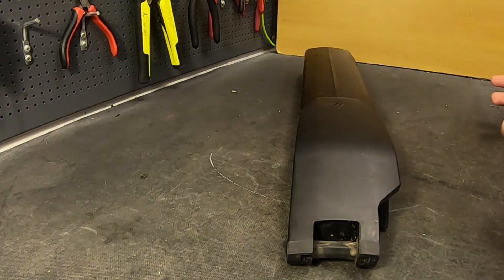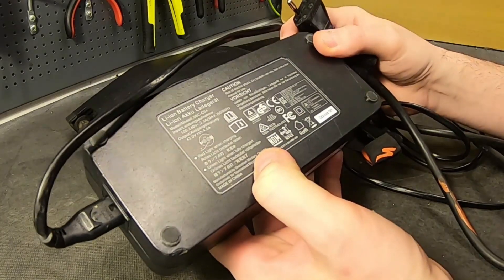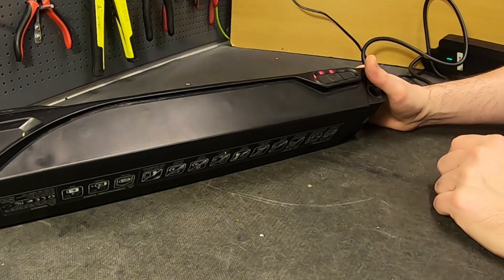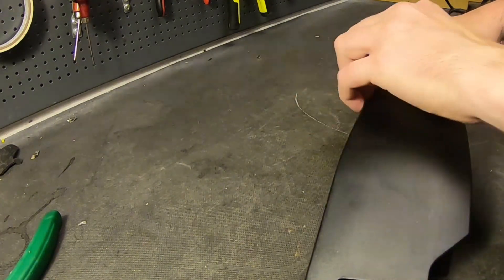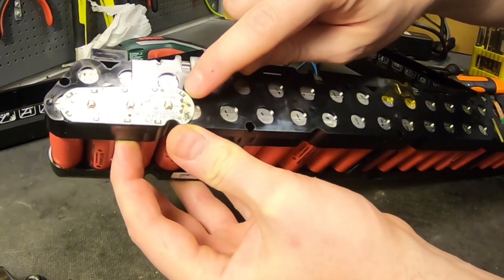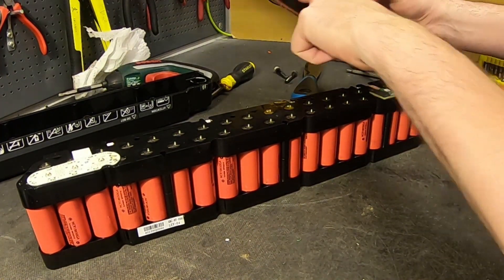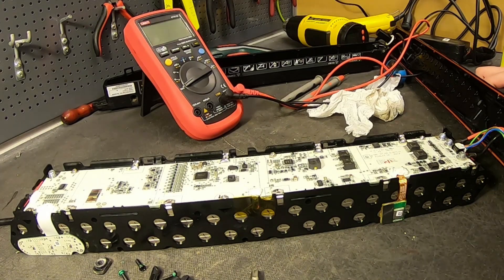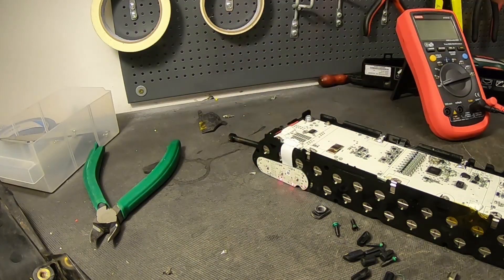Inside a €6700 (Specialized Turbo Kenevo) M1-504Wh Batterypack - with 3 flashing red lights